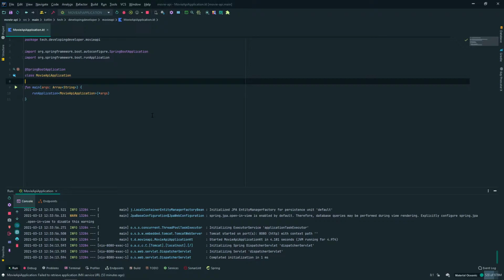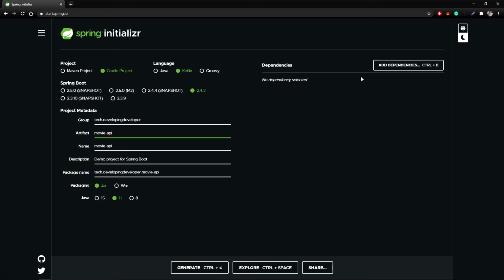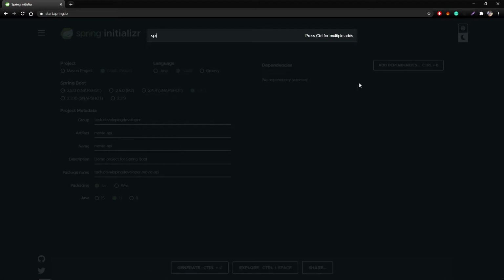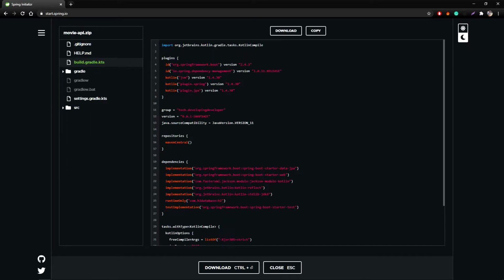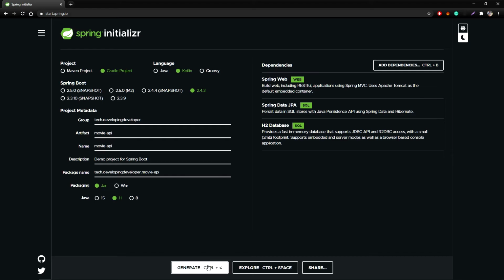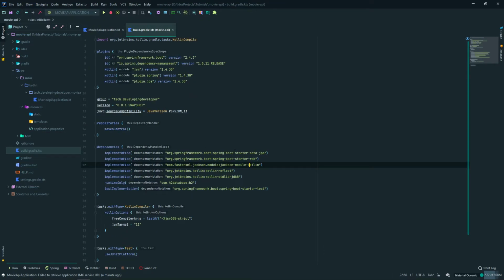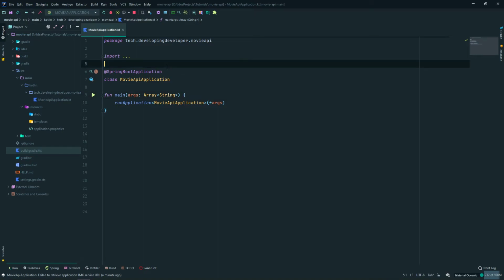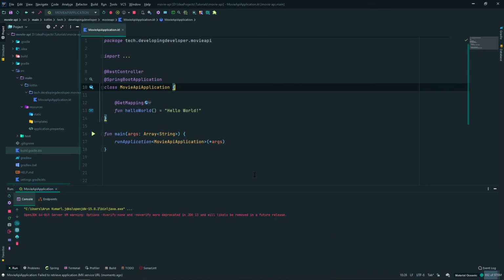#1 Introduction - Rest API w/ Kotlin + Spring Boot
In this video, we will generate the project using spring initializer, and create a hello world GET endpoint.

00:00 Introduction
00:23 Demo
01:01 Generate project using Spring Initializer
02:00 Explore project
02:47 Create "hello world" GET endpoint
03:44 Outro

Feeling generous today?